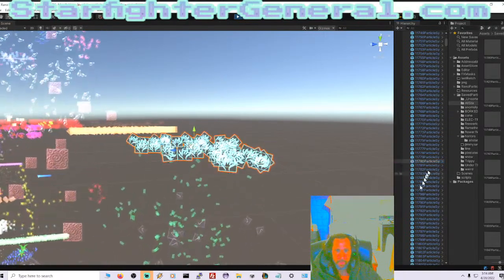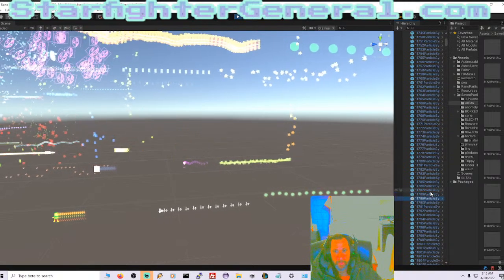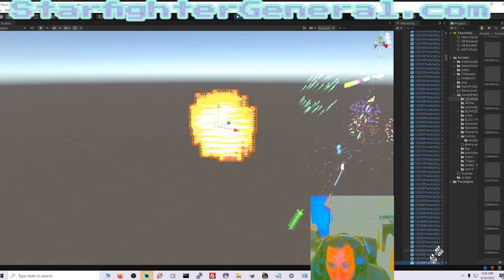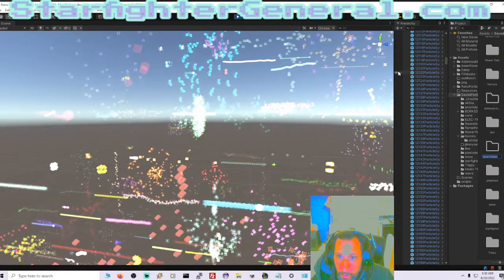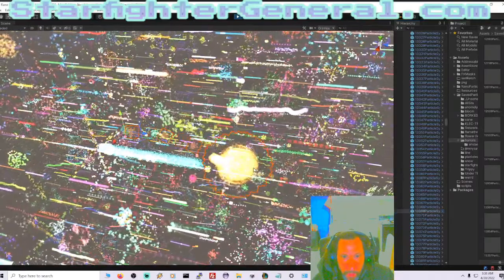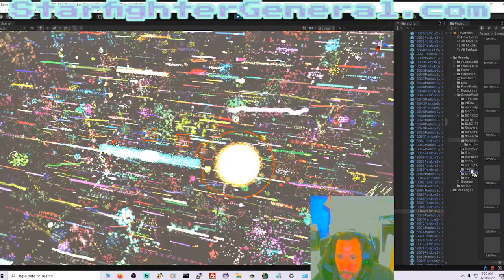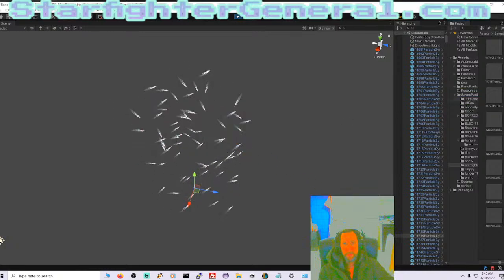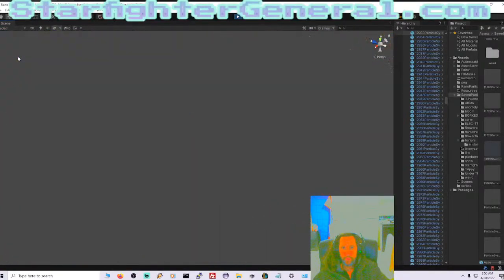Game Dev. #1 Senna NA mastery.The G.O.A.T is a S.H.E.E.P. Still Humble Every Evening Praying.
OFFER ME IF YOU WANT TO BARTER!  ANY OFFER CONSIDERED!
Comic books/physical video games/Magic the Gathering Cards/Whatever!!!
Offer me anything! Even boring money and crypto.

Once on UNITY ASSET STORE soon for 147.50$, I can't sell for less!   Its actually worth thousands of dollars to the right people... Since it generates hundreds of hours of professional work in minutes in anyone's hands!!! A professional can be paid like 60$ an hour to 200$ an hour... Times 300 hours, that's like a lot of monies... So barter me! No offer too high! Will not deny offers because they're too luxuriant or awesome!

Leave a comment or email starfightergeneral[at]gmail.com

Finished 2/20/2022

#1 SENNA MASTERY NA

Banned on Twitch for saying terrorism, drug cartels and execution of Hong Kong peaceful protestors are evil.  Three strikes, no appeals won. Amazons says that if you report human rights abuses, you're hateful.  This logic is like saying if you report a crime that you should go to jail.  Amazon is trying to maximize their profit by appeasing totalitarian governments who disrespect human life just to make a profit hoping no one notices they play both sides of the field. Proof

Banned on Linkedin for whistleblowing discrimination at Blizzard a week before they got sued.

Censored on Twitter under hate speech for saying,"God is love. Jesus is Love. We should all love each other."